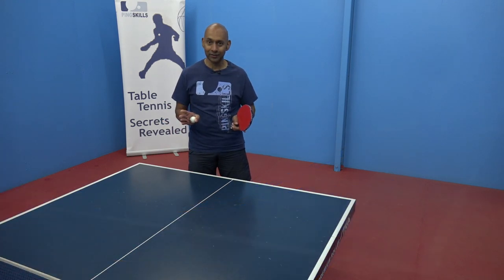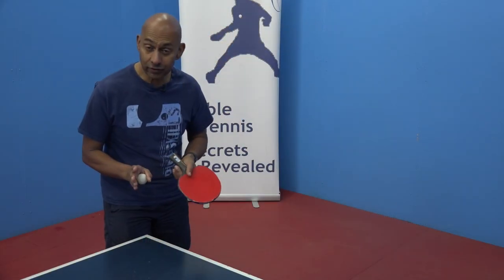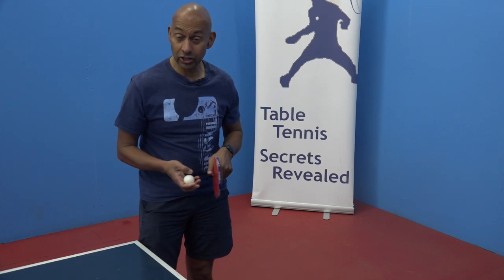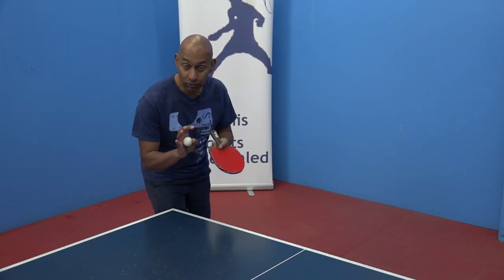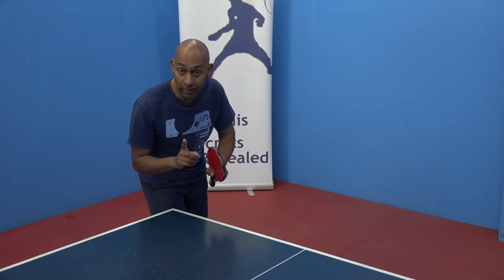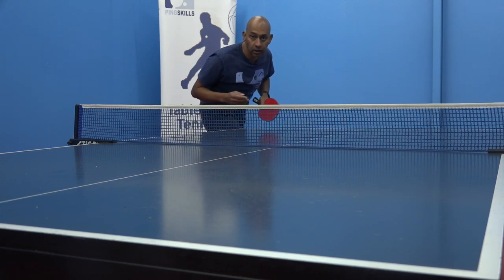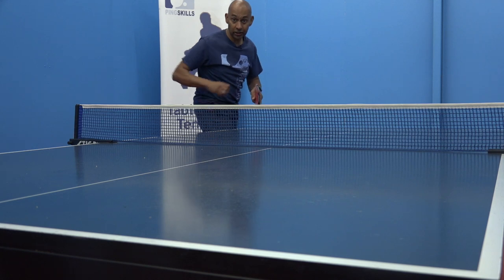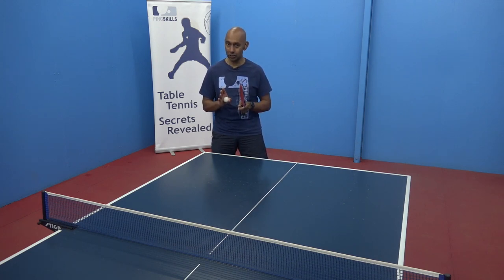Learn the Fast Topspin Kicker Serve | Table Tennis | PingSkills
It's the best place to learn everything you ever wanted about table tenins.

In this video you'll learn the kicker serve and when it should be used. The kicker serve is a fast serve that will "kick" or jump due to the topspin. It should be used as a surprise serve mixed in with your regular pendulum serve.

The kicker serve is one of our "must learn" serves. It's fast, fun, and has lots of topspin. It can be dangerous because if it's not fast enough and if you don't surprise your opponent then they may be able to attack it forcefully putting you on the defensive straight away. Used well though, and sparingly, it can be a great weapon. It can win you a point outright and it will stop your opponent from standing over the table waiting for your short serves since they need to be ready for anything.

If you have any table tennis question then head over to the PingSkills website and use the Ask the Coach section of the website. We love talking about table tennis.